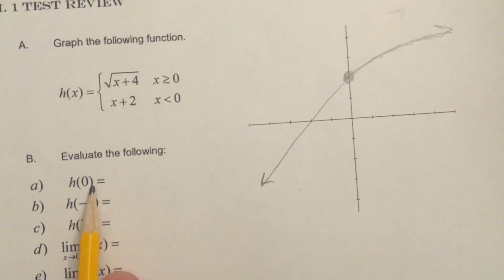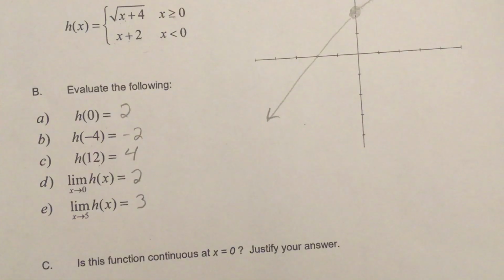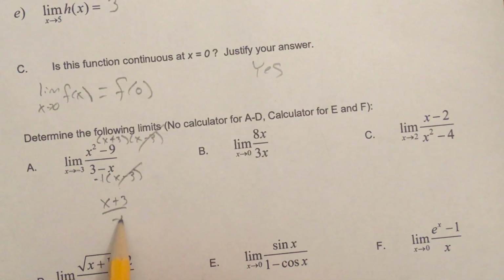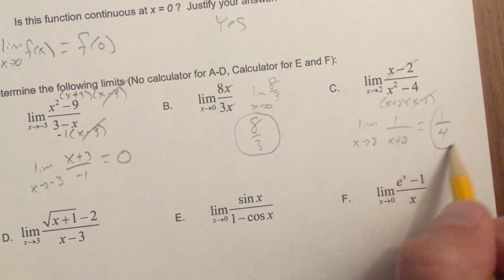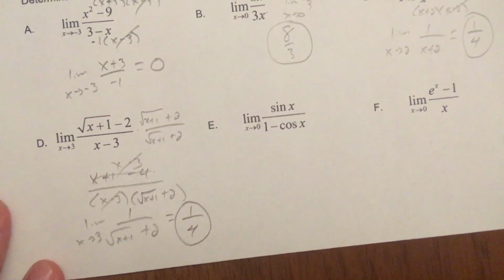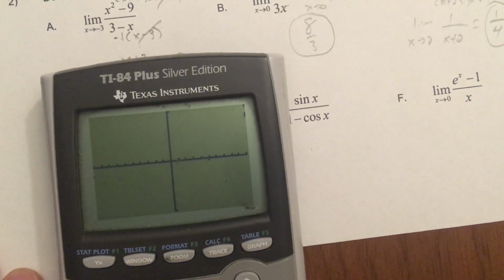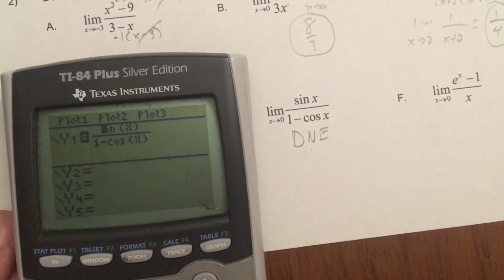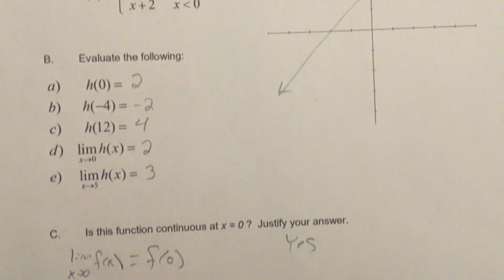Chapter 1 Test Review Page 1